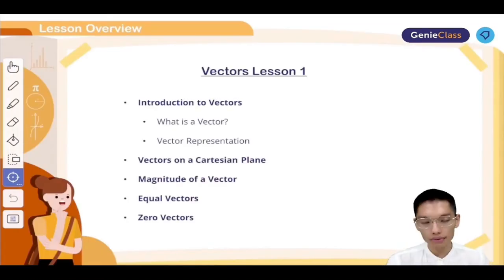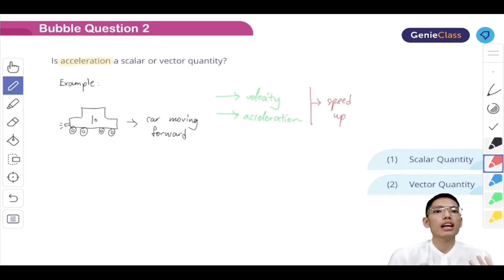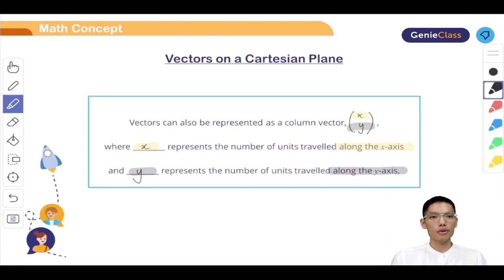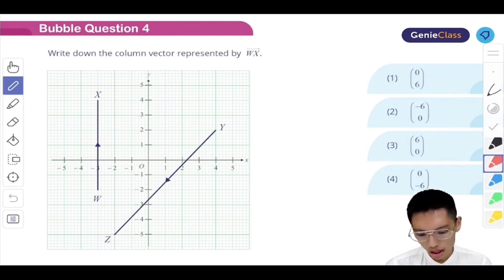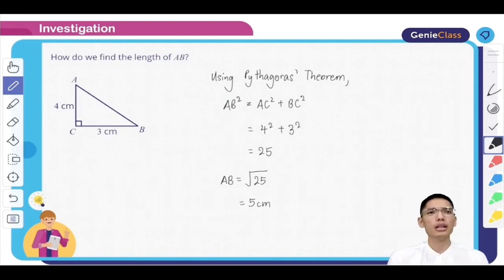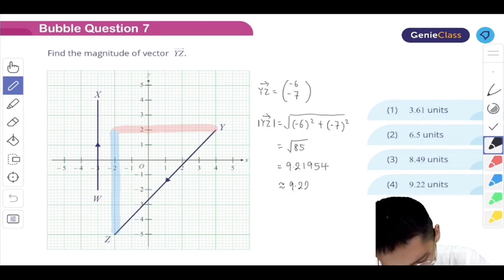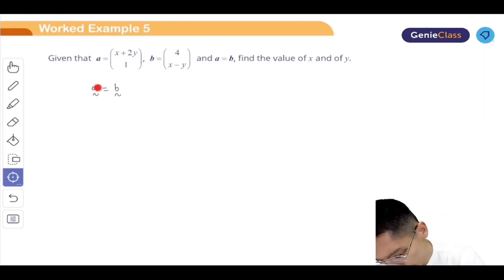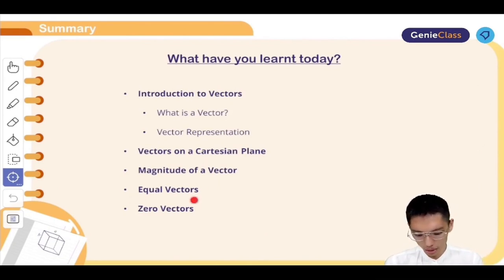S4 Math 230311 Vectors 1